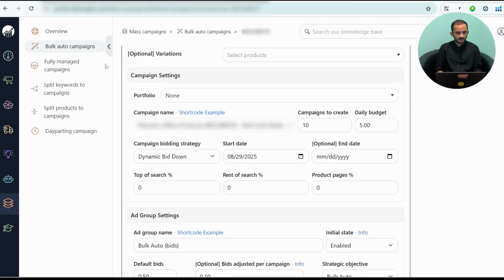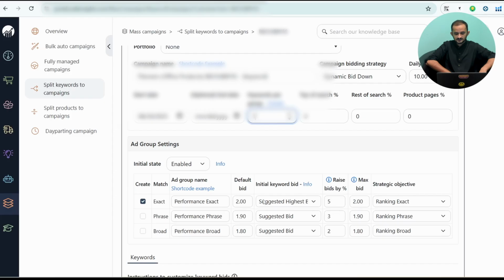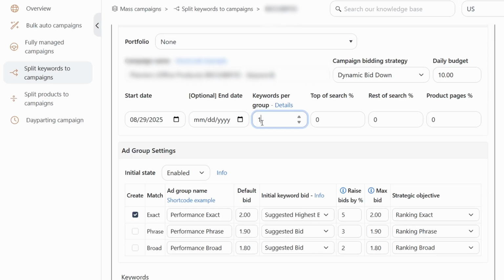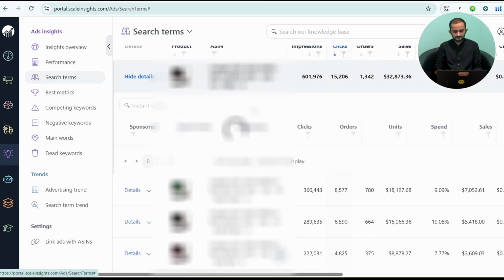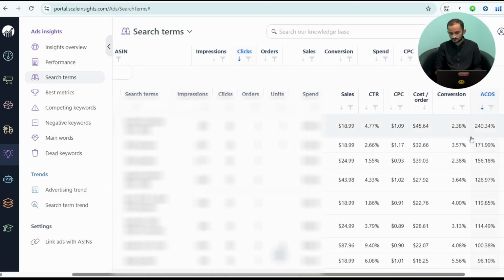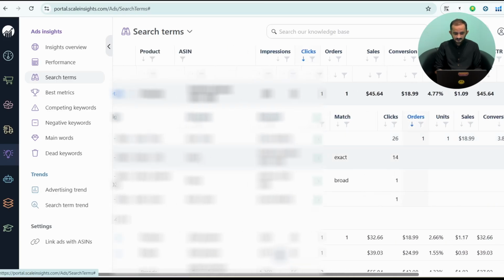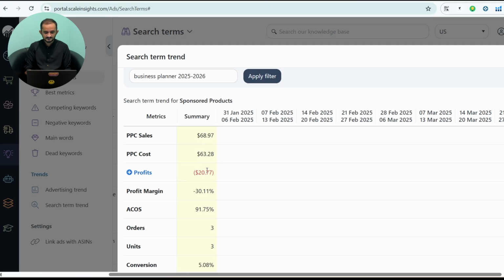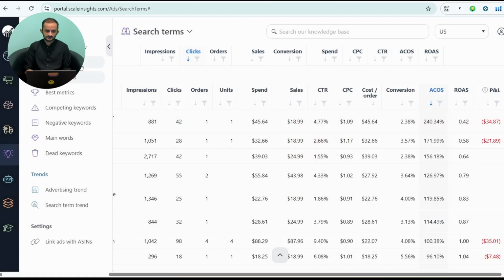The most neglected feature in Scale Insights | How to use Scale Insights as a Amazon owner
In this video, we will explain the most overlooked feature inside Scale Insights — and how Amazon sellers like you can leverage it to boost performance, optimize your ad spend, and streamline decision-making.

Ad Catalyst is a full-service Amazon PPC agency that helps sellers automate their Amazon PPC.

Here is the link to my free stack of Scale Insight Rules